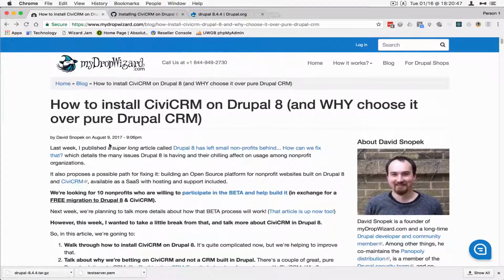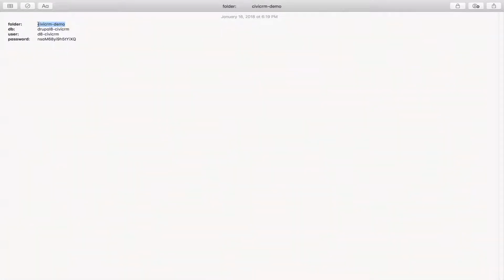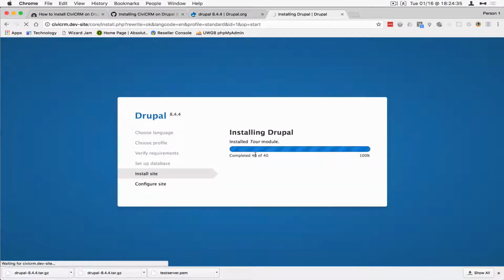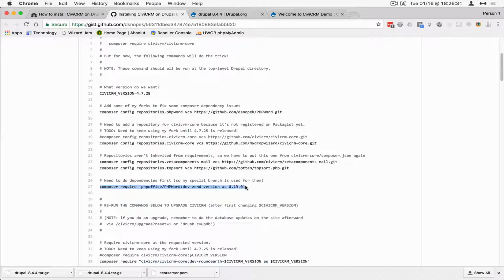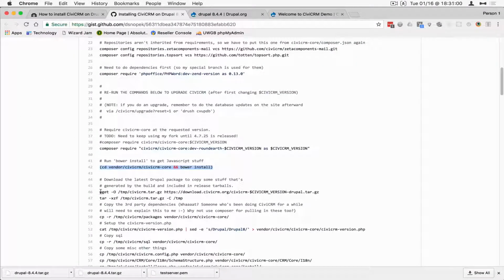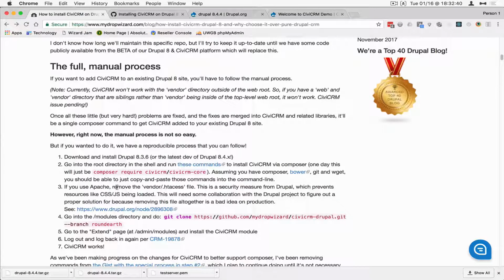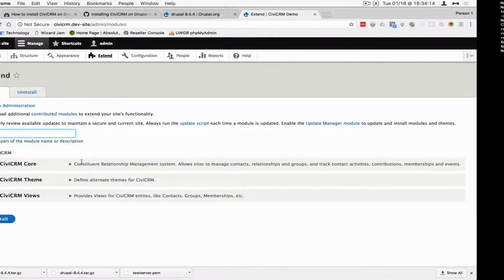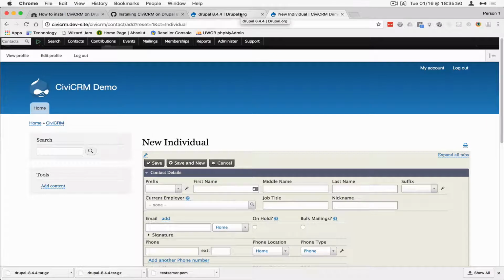CiviCRM secrets for Drupalers: Screencast of Drupal 8 + CiviCRM Installation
Follow our step-by-step screencast showing how to install CiviCRM on Drupal 8 yourself!